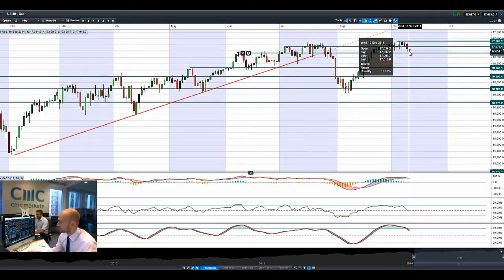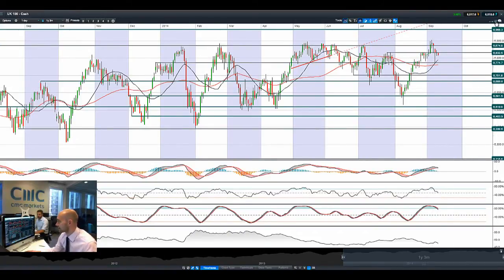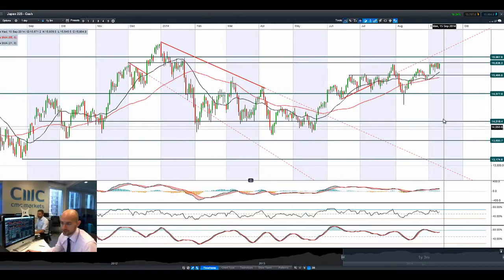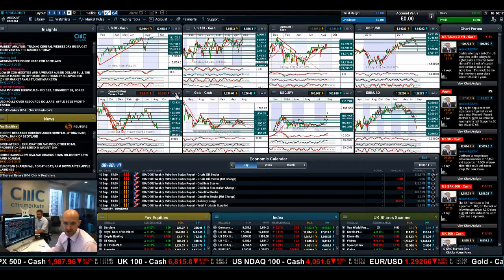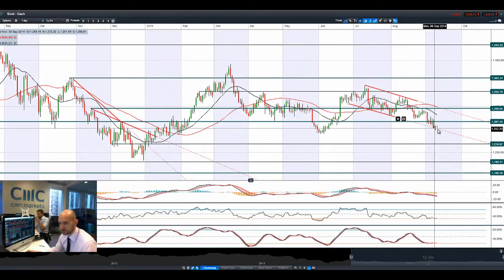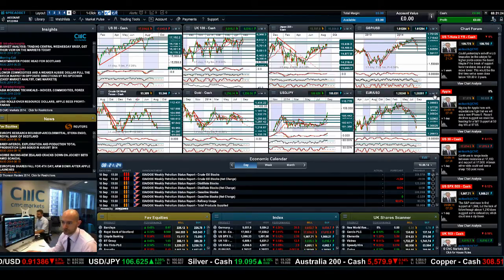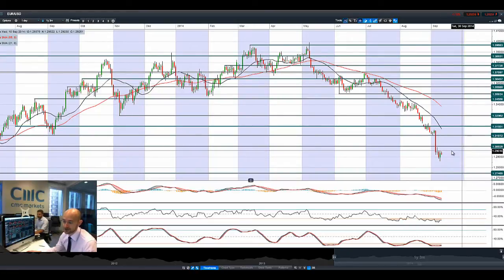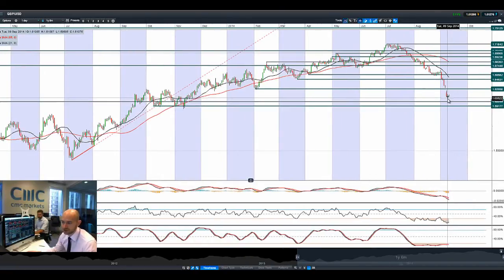: US30 drops, USD/JPY jumps, Japan225 rallies as US rate talk intensifies CMC Markets 10th Sept